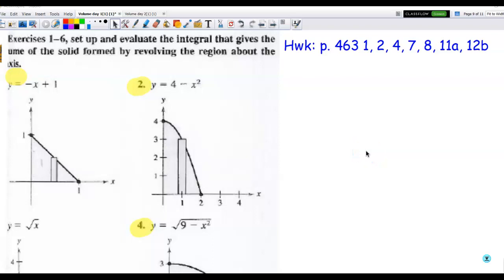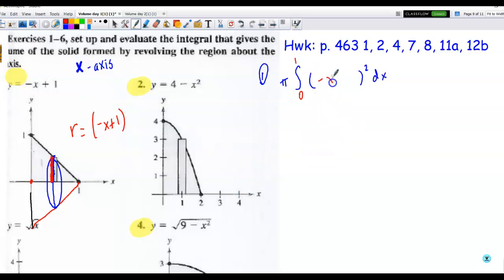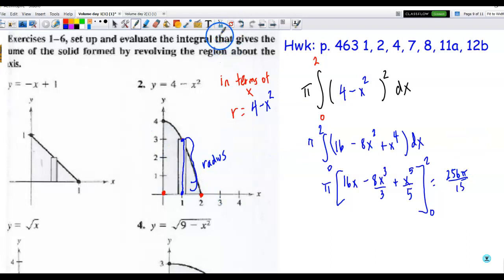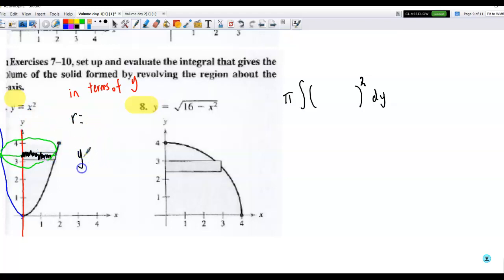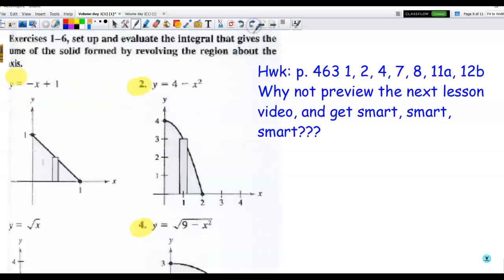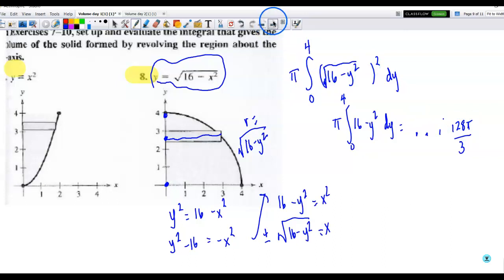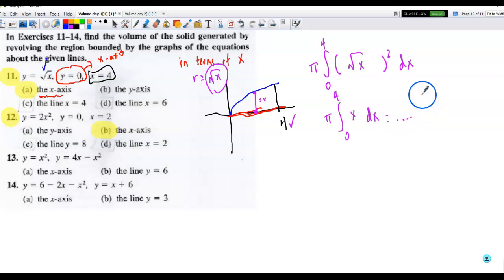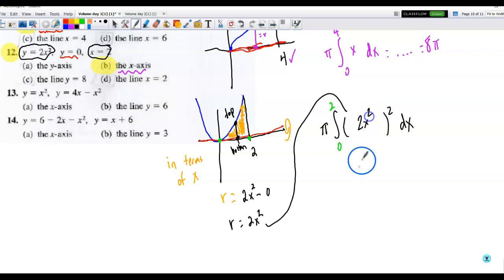Hwk. p. 463 1,2,4,7,8,11a,12b